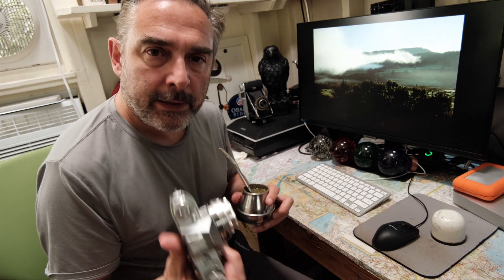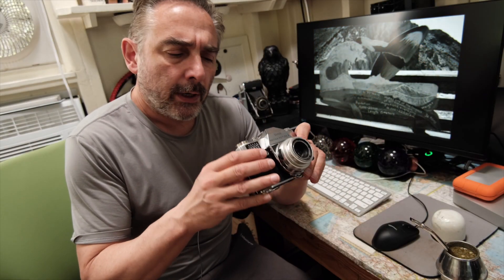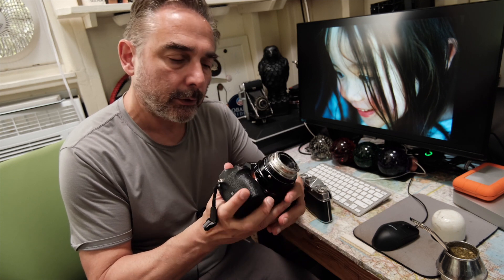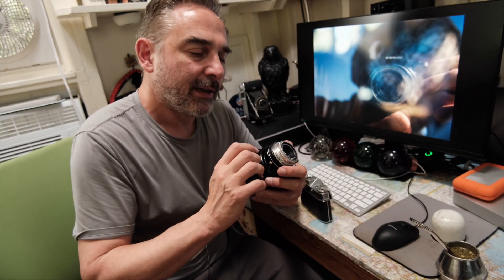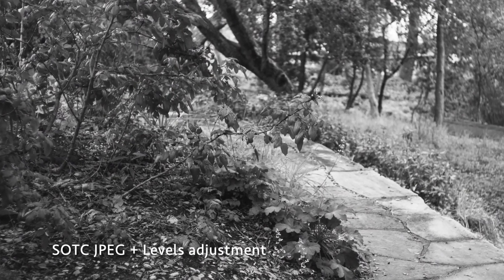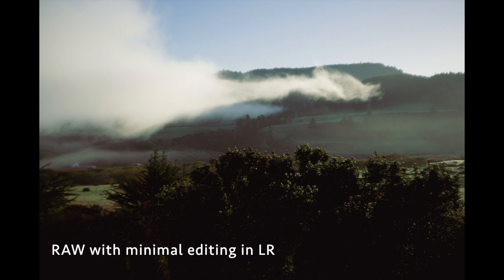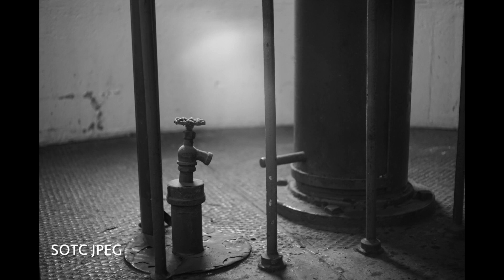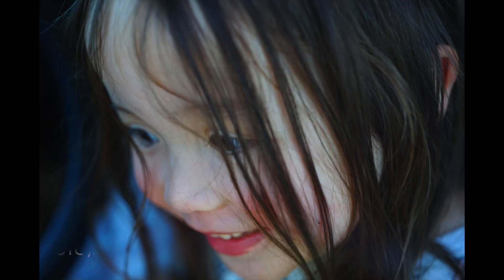Schneider-Kreuznach Retina Xenar 50mm 2.8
A lens from 1959, in one of the first bayonet mounts made.